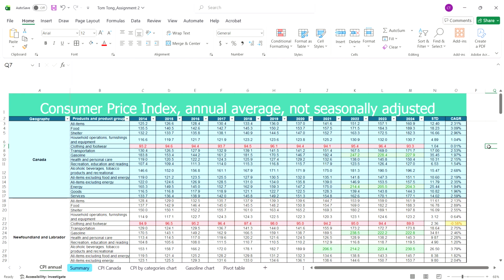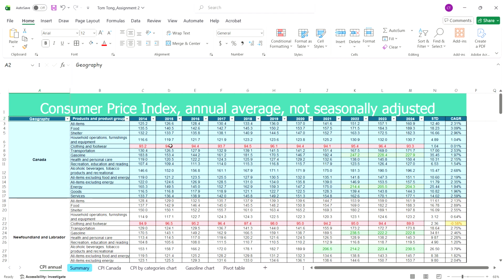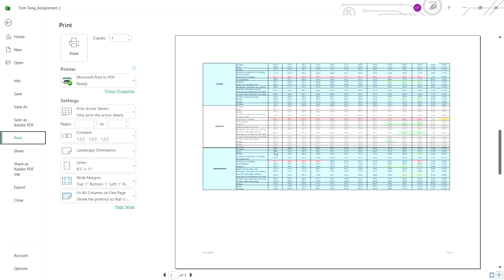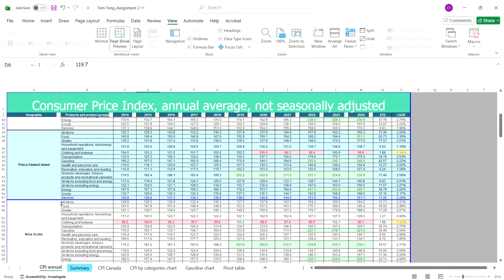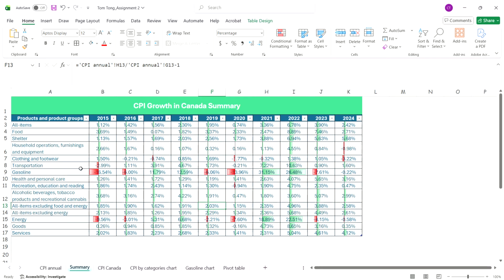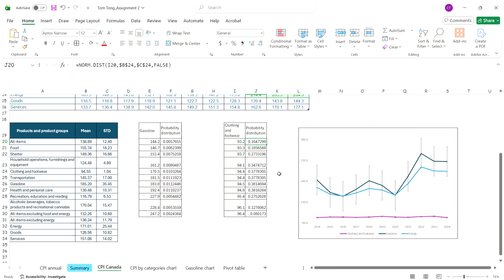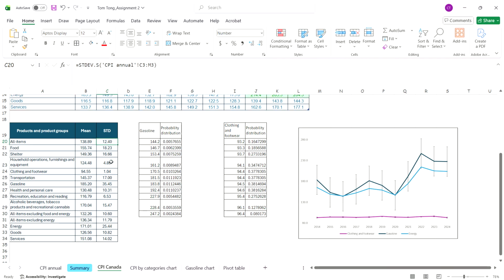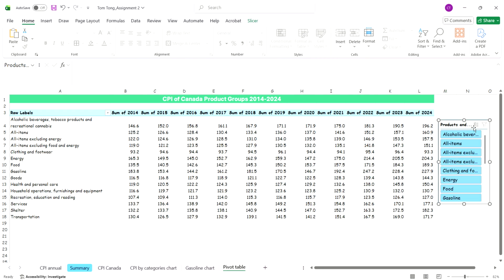Tom Tong Assignment 2 Excel 2025